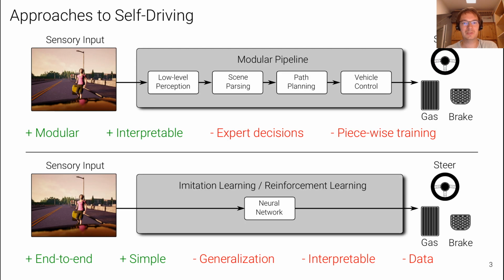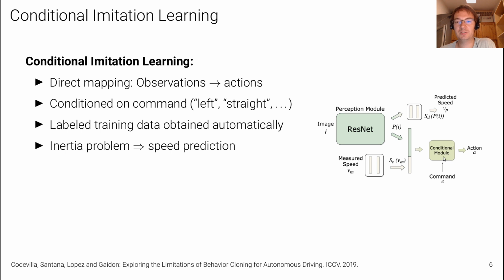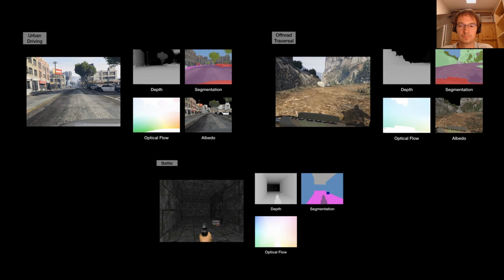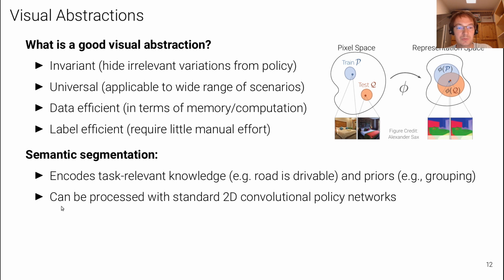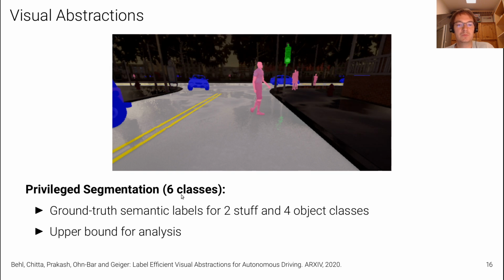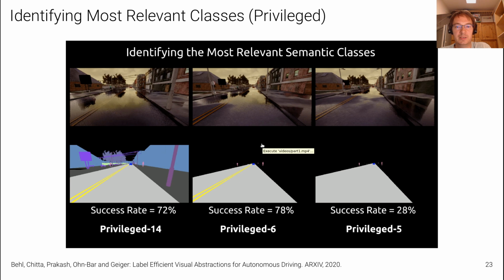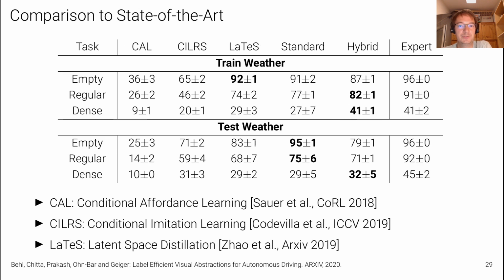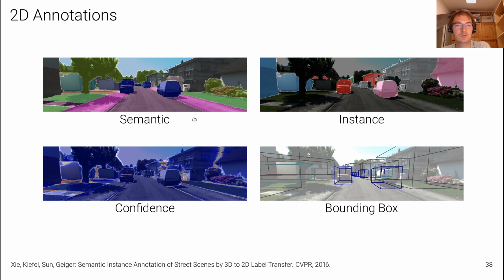Label Efficient Visual Abstractions for Autonomous Driving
Keynote presented on June 19, 2020 at CVPR in the
Workshop on Multimodal Learning

Abstract: It is well known that semantic segmentation can be used as an effective intermediate representation for learning driving policies. However, the task of street scene semantic segmentation requires expensive annotations. Furthermore, segmentation algorithms are often trained irrespective of the actual driving task, using auxiliary image-space loss functions which are not guaranteed to maximize driving metrics such as safety or distance traveled per intervention. In this talk, I will quantify the impact of reducing annotation costs on learned behavior cloning agents. I will analyze several different segmentation-based modalities for the task of self-driving in the CARLA simulator, and discuss the trade-off between annotation efficiency and driving performance. I will present several practical insights into how segmentation-based visual abstractions can be exploited in a more label efficient manner, resulting in reduced variance of the learned policies.